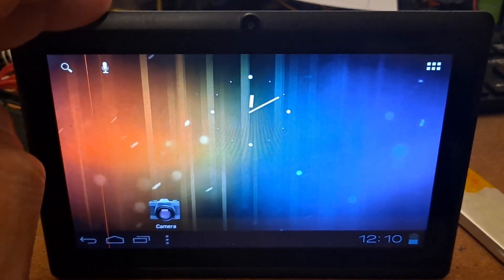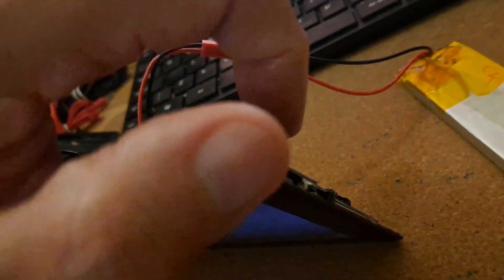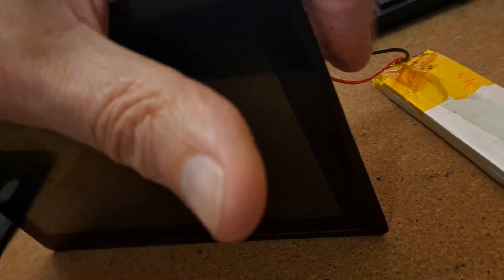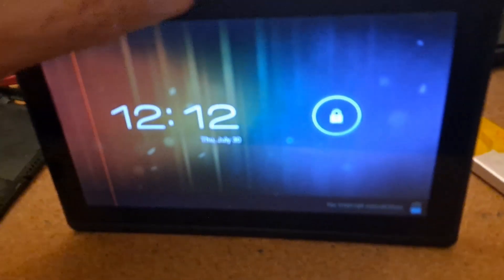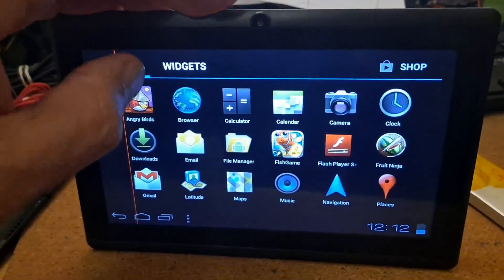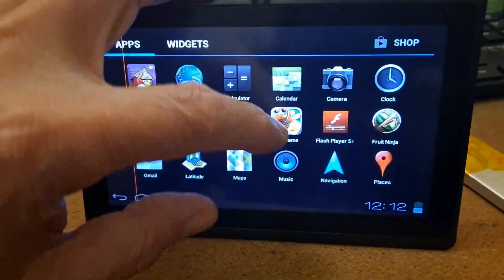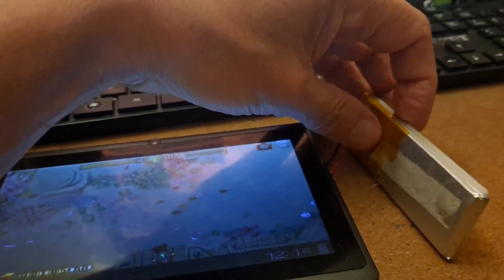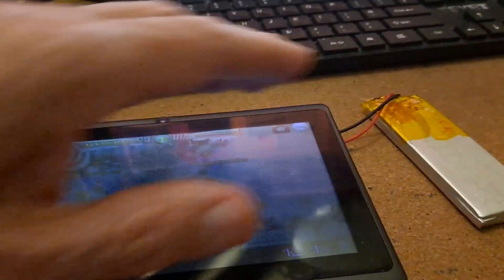Progress with the AllWinner A13 2012 tablet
Progress with the AllWinner A13 2012 tablet. A follow on from the previous video - Peek inside an Allwinner A13 (2012) tablet
There is no name on the outside of this one other than TECHGUYS AD.
One of the ribbon cables has HannStar+ on it
The processor in ALLWINNER TECH A13 C9041BA 19L1
The board is marked AL-A1308 rev 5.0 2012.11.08
I think I have identified it as a 7" inch Touch Screen Allwinner A13 1.0GHz CPU Android 4.0 Tablet PC 4GB HDD 512MB WiFi

All winner A13 1.0GHz CPU (up to 1.5GHz maximum) + Mali-400 GPU
7.0 inch Capacitive Touch Screen, Very Slim and Light-Weight, Support WIFI, 4 way G-Sensor, flash player 11.1 (BBC player, Skype Video calling)

Lipo dimensions 357595 I can see them on eBay for about £7